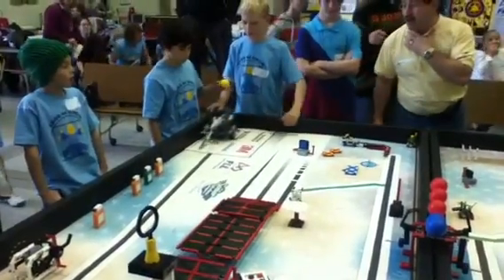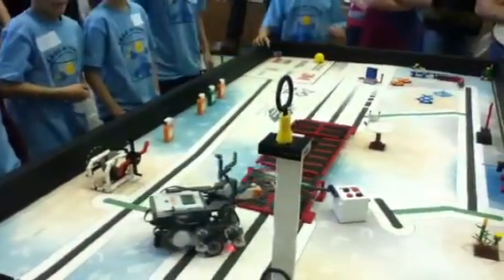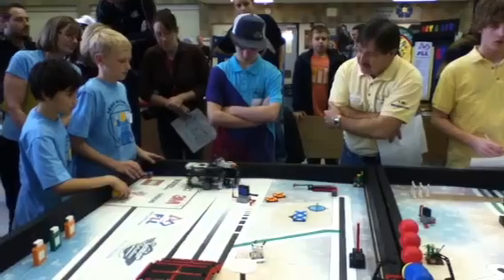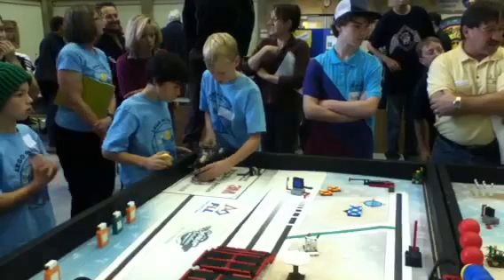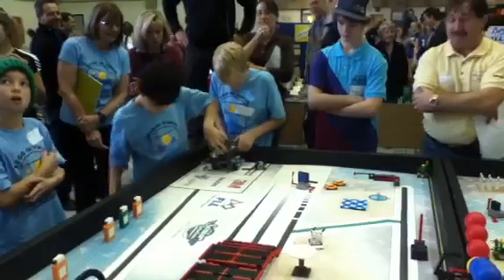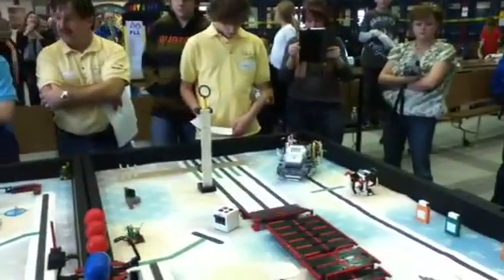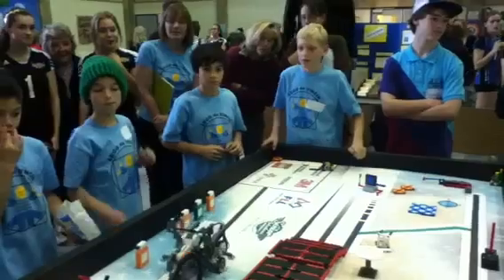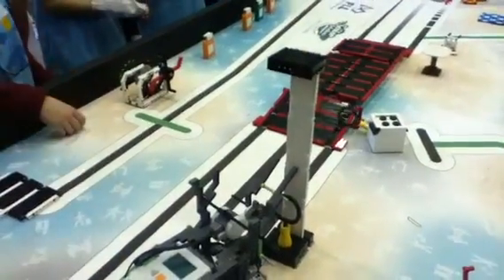215 point 2012 Senior Solutions ( FLL)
Our team, the Lego da Vincis,  3rd run in a practice tournament. This is our first year as a team so we did pretty well!!! So this was also our first tournament performance . Please comment in suggestions 😃

oops sorry i made a mistake: this is 195 points not 215 at least that is what it said on the rubric although i added it up twice and it was 215. weird
Tnx